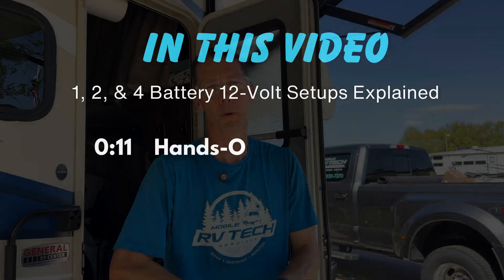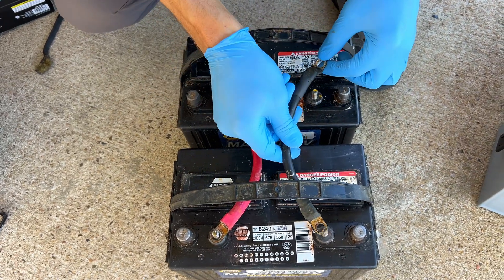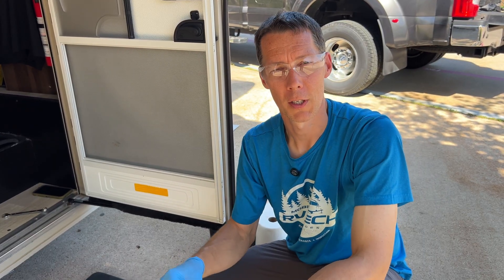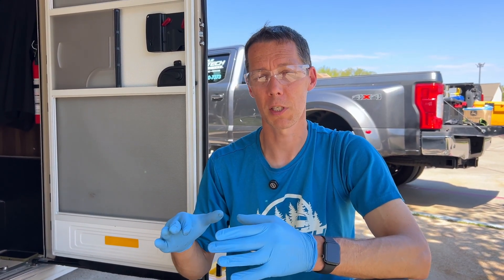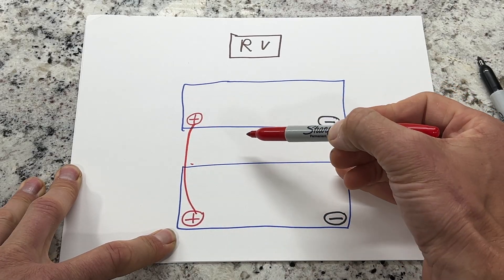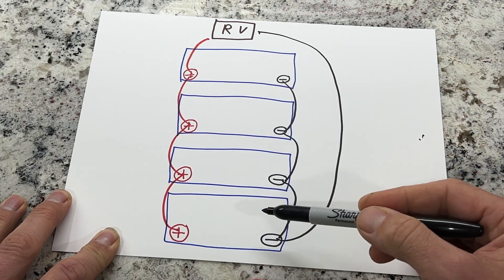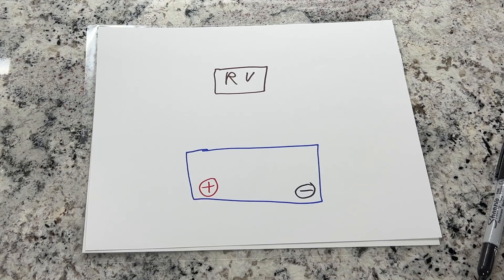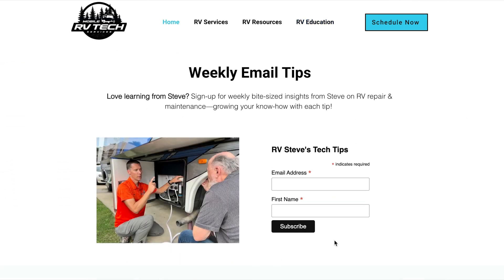Properly Hook Up RV 12V Batteries | 1, 2 & 4 Battery Setups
Learn how to properly hook up 12-volt RV batteries in 1, 2, or 4 battery setups. Steve walks you through each wiring configuration with clear visuals and tips to avoid common mistakes. Whether you're replacing batteries or setting up a new group, this guide will help you get it right.

In this video:
0:00  How to wire 12-Volt RV Batteries
0:11  Hands-On Examples
4:20  Drawn Diagram Examples
8:12  Which battery wire do I hook up first? Black or Red?

👍🏻 Enjoying this content? Get my weekly RV repair and maintenance tips delivered straight to your inbox!